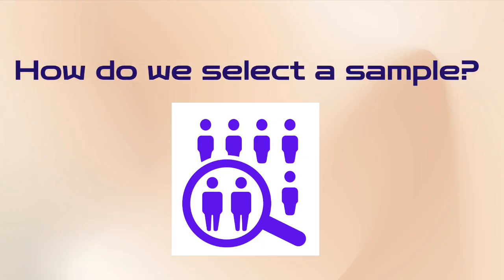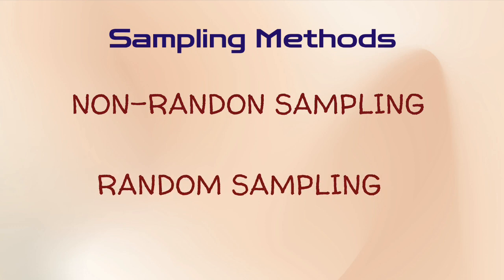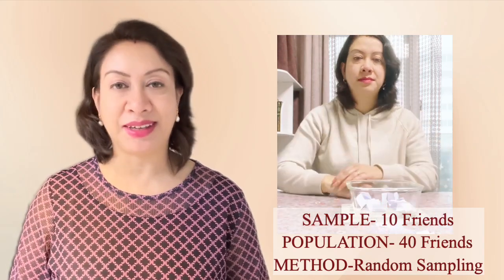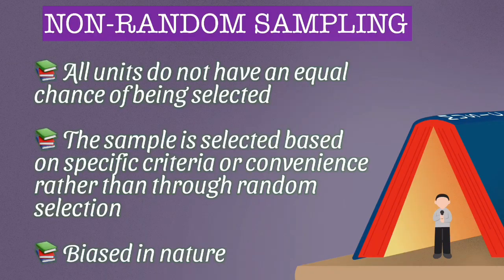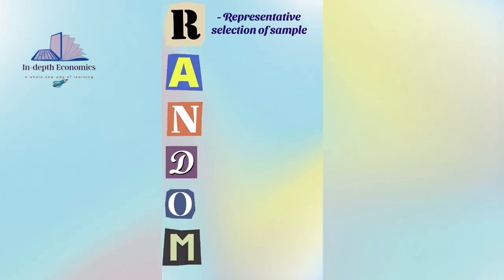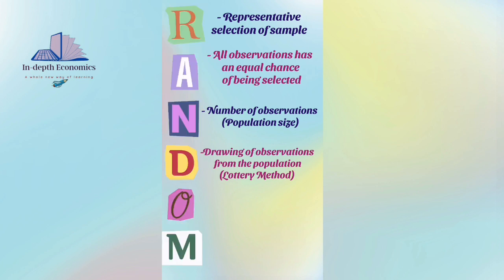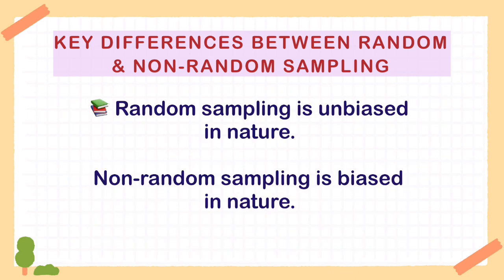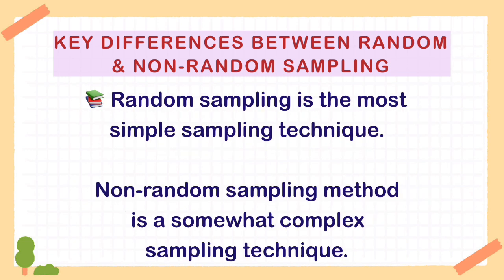Random & Non-random Sampling - Collection of data I Class XI Economics- Statistics I Session 2024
Watch and learn about two major types of sampling methods- random sampling and non-random sampling. Easy to understand language, simple illustrations and use of acronyms are the key features of the tutorial.